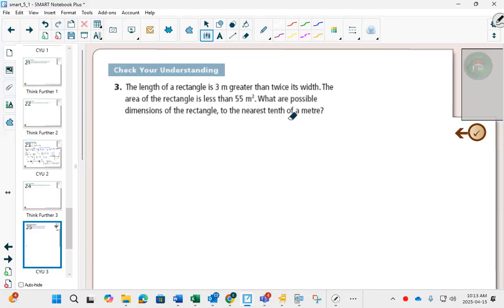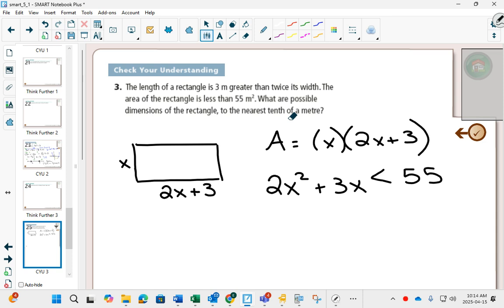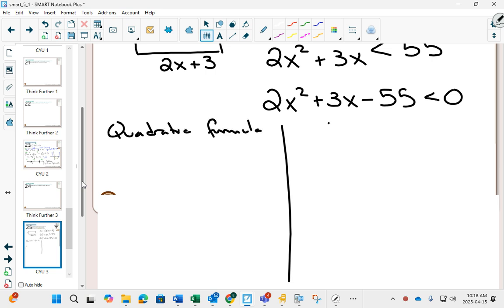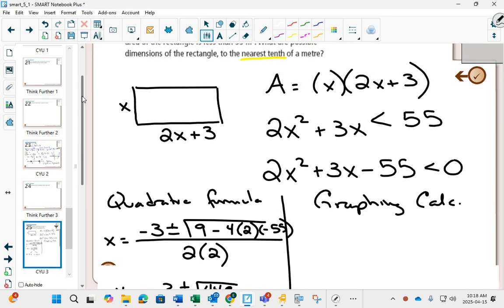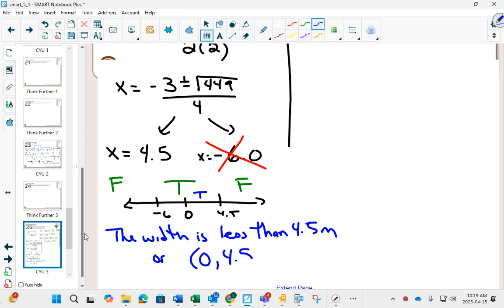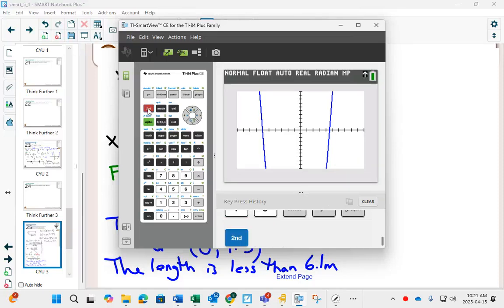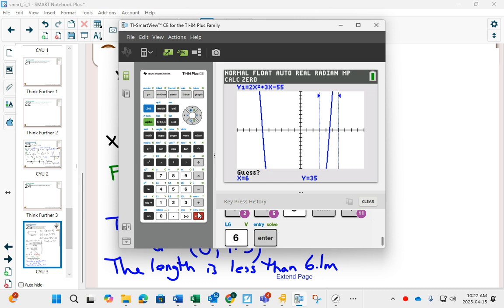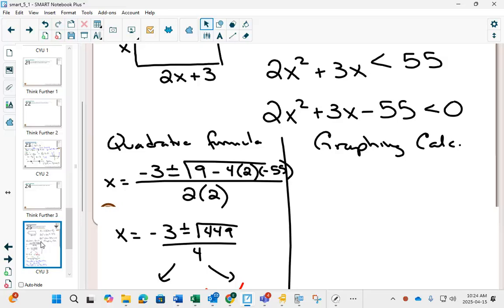30SP P2 5 1 Example 3